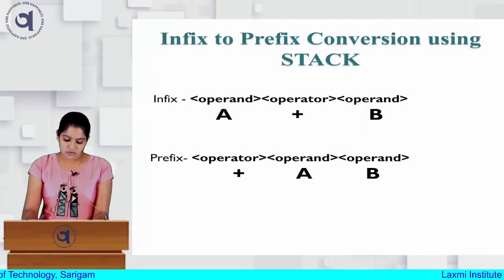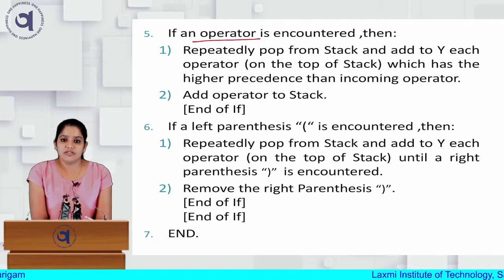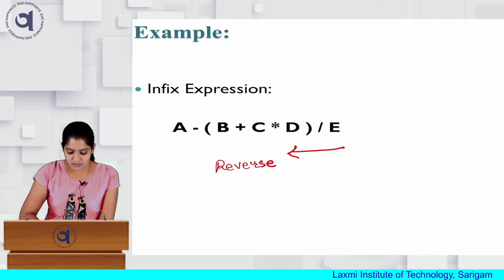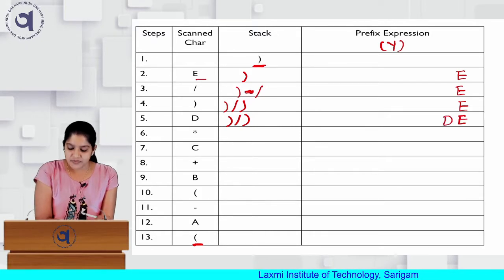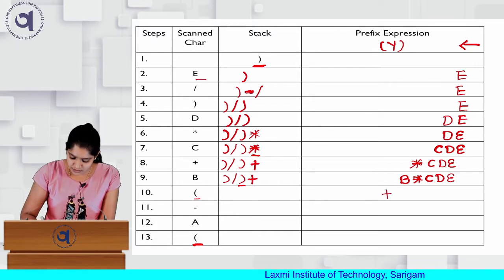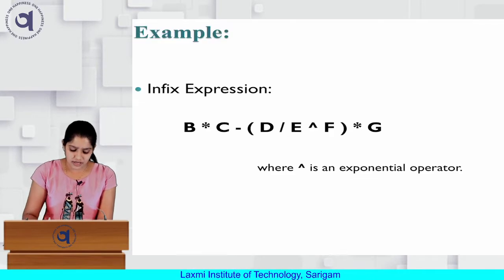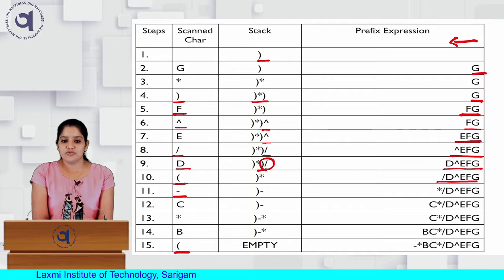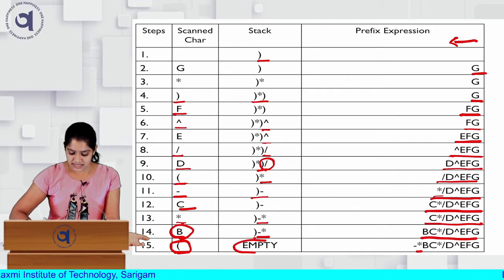Conversion from Infix expression to Prefix Expression(POLISH Notation) using STACK || Data Structure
In this video , you will find algorithm for converting Infix to Prefix Notation. Also you will see example step by step.